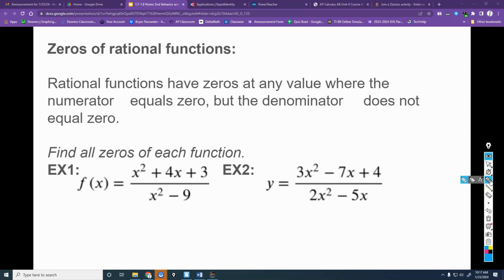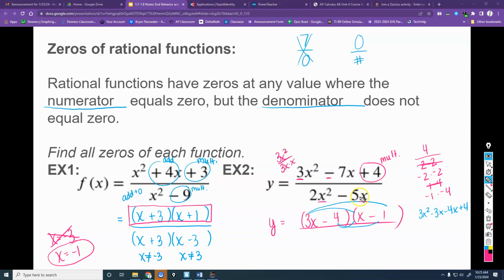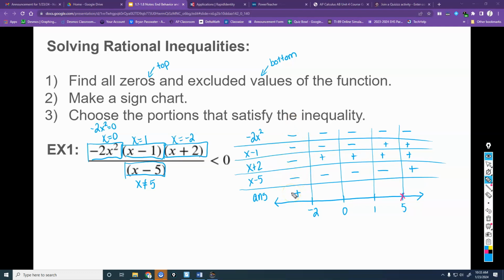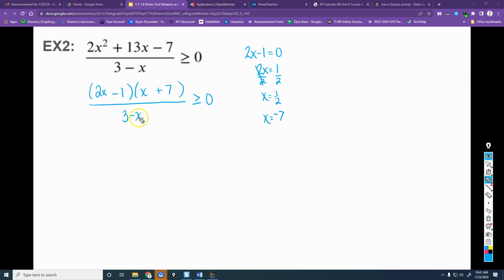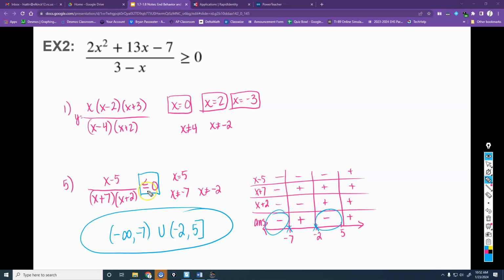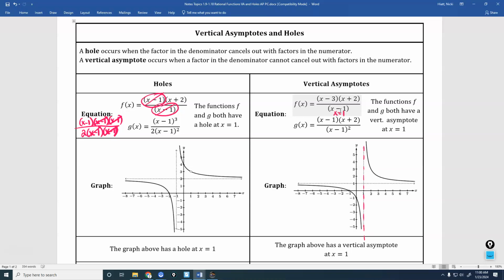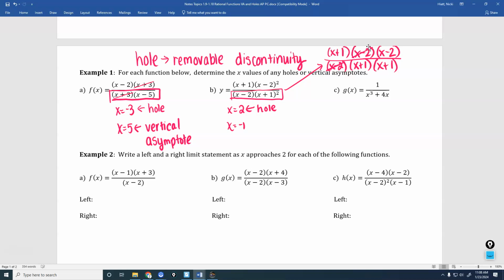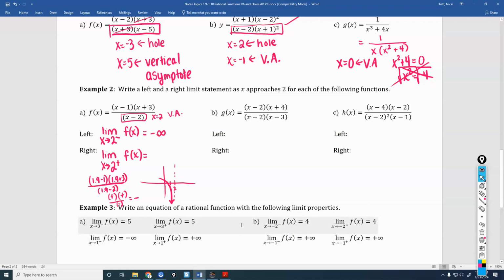AP PreCal: Notes 1/23